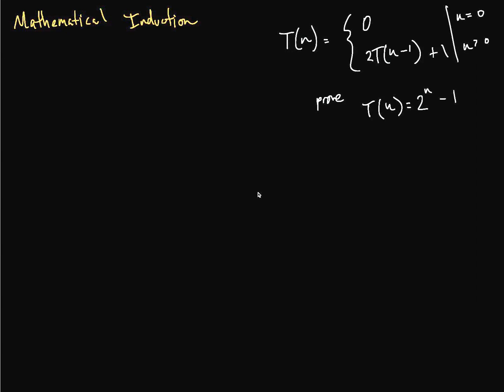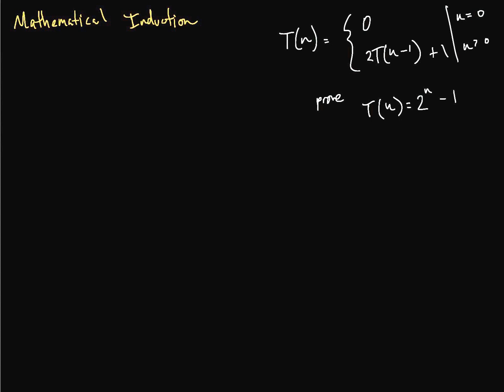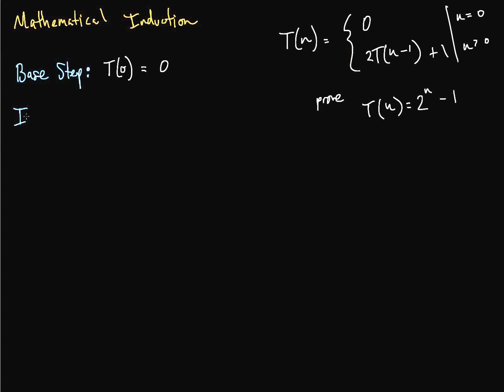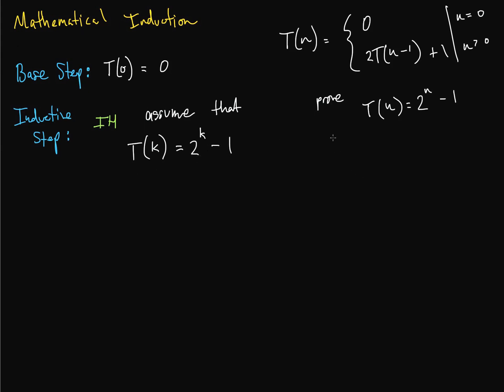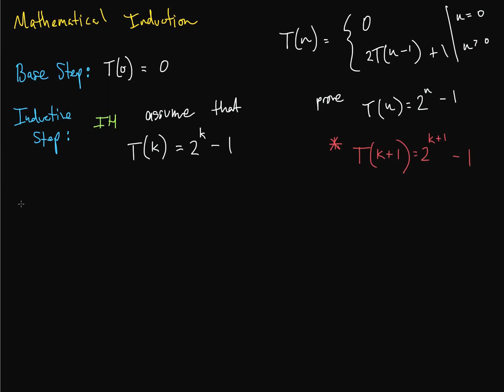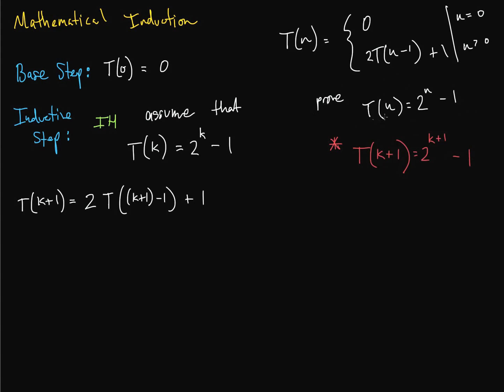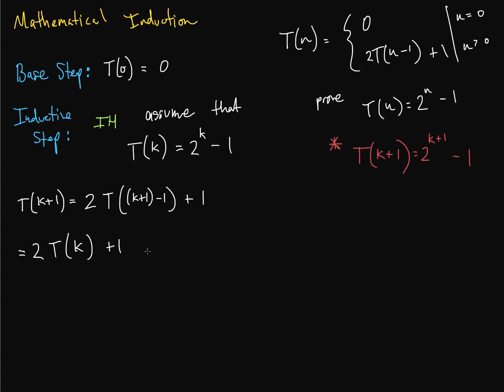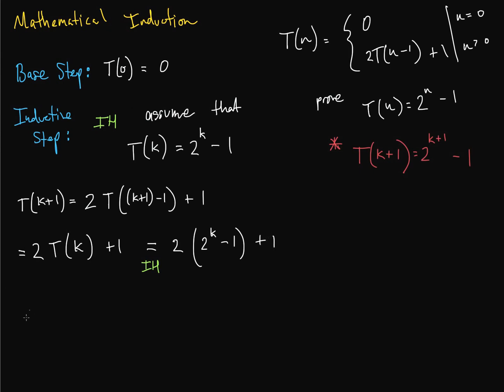Mathematical Induction - Part 1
In this video, I show you how to use Mathematical Induction.